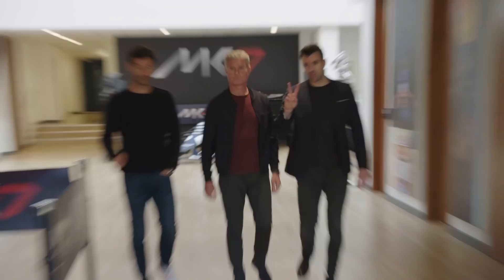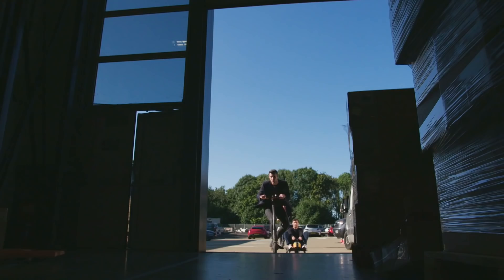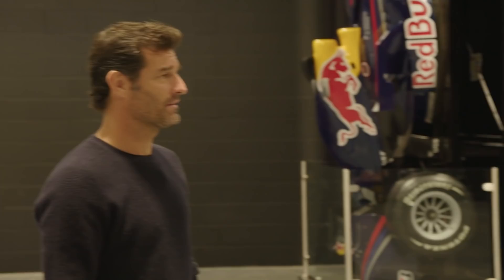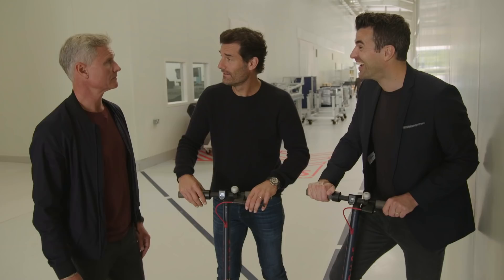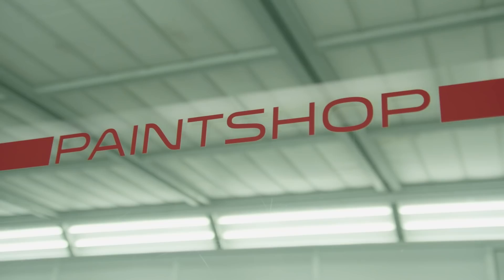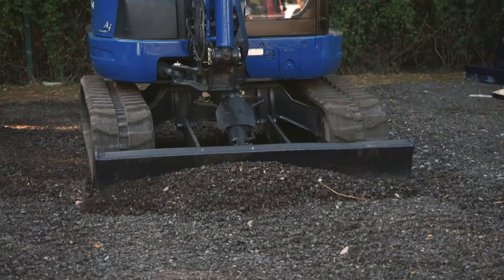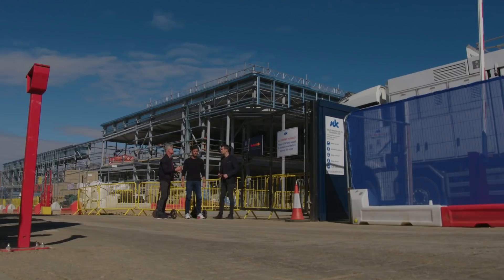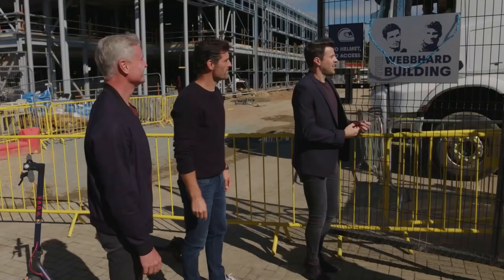Mark Webber, David Coulthard & Steve Jones Wreak Havoc At Red Bull | Red Bull Racing Tour | F1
The C4F1 team of Mark Webber, David Coulthard and Steve Jones take us around the Red Bull Racing Factory. Featuring a rousing Titanic tribute, the Coulthard and Webber suite, a trip to the paint shop, bunny hops and Coulthard in his underwear!